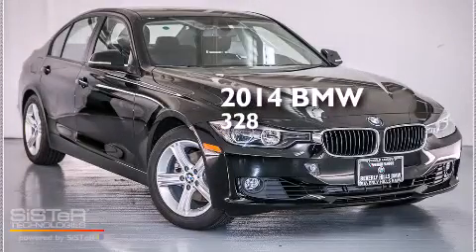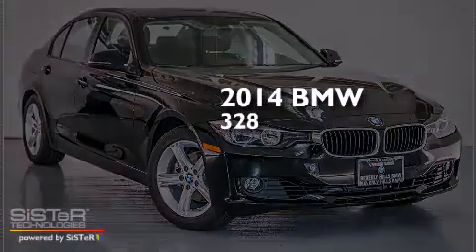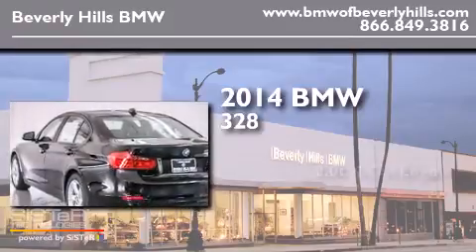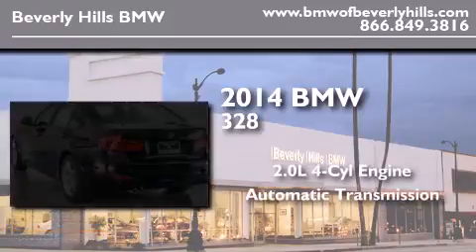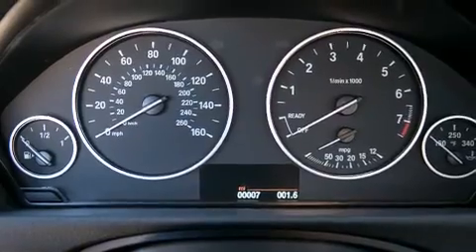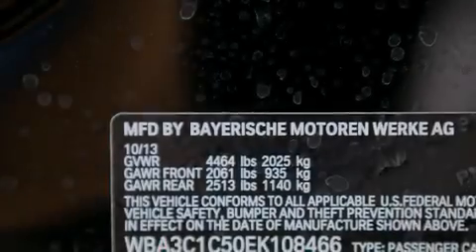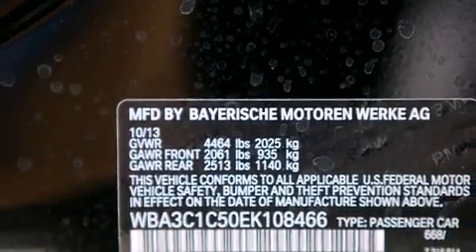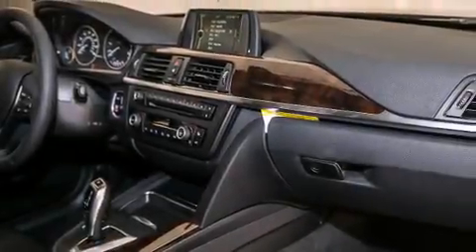2014 BMW 328I Beverly Hills CA 90036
Year : 2014
 Make : BMW
 Model : 328I
 Engine : 2.0L I-4 cyl
 Trans . : Automatic
 Exterior : Jet Black
 Miles : 7
 Interior : Black SensaTec

 2014 BMW 328I Beverly Hills CA